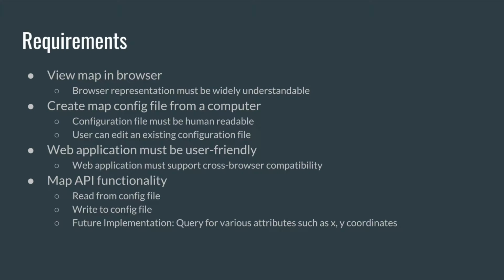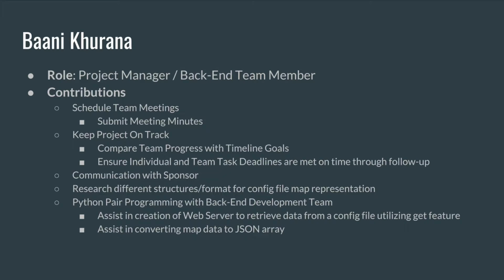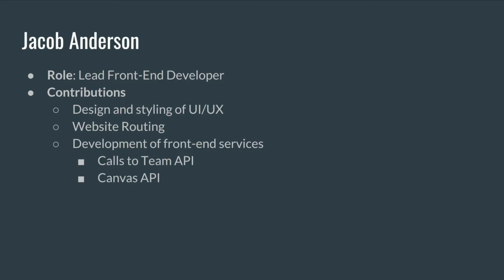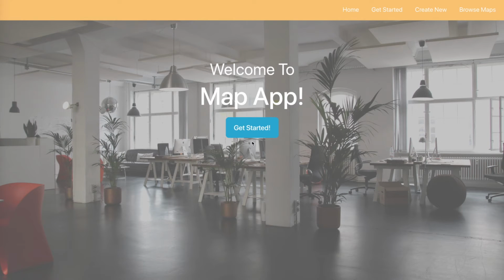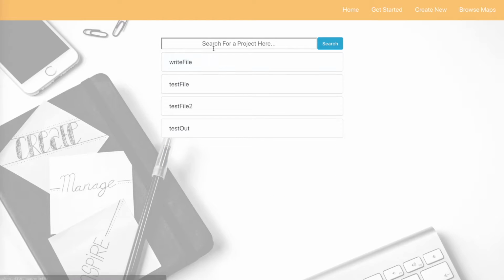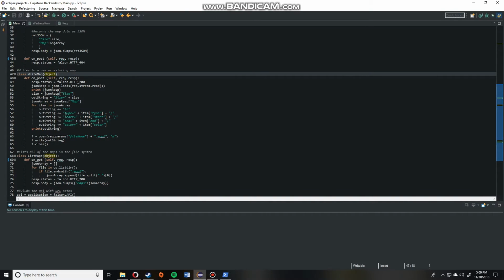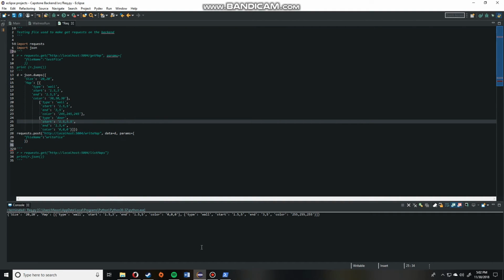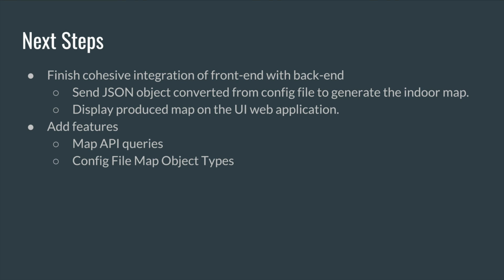CSE 485 Capstone I Final Video Presentation